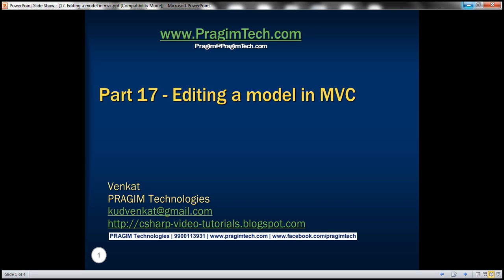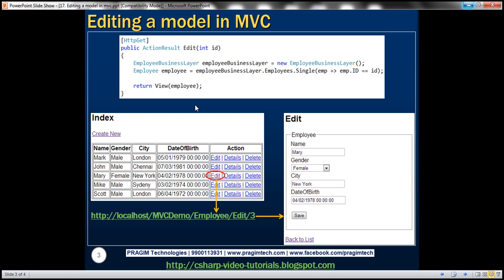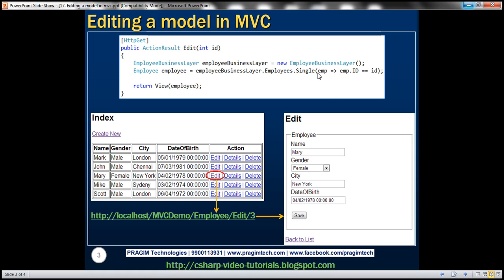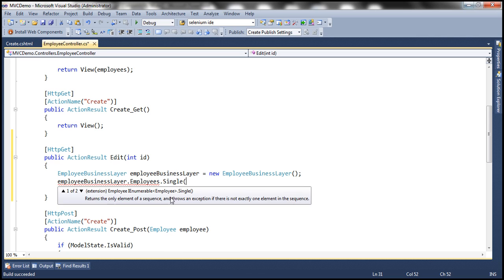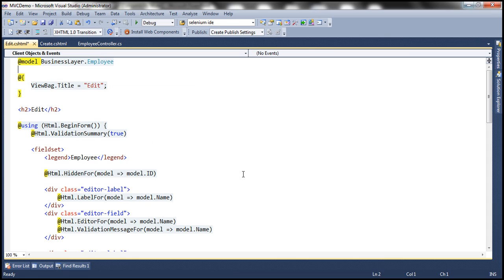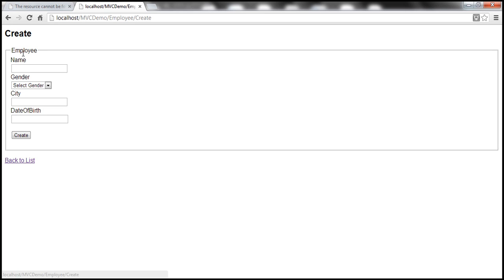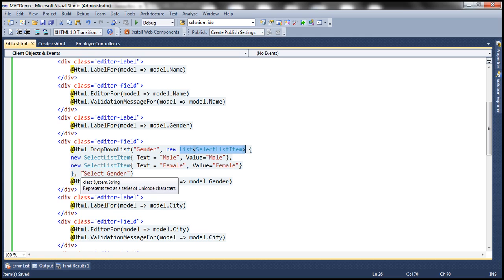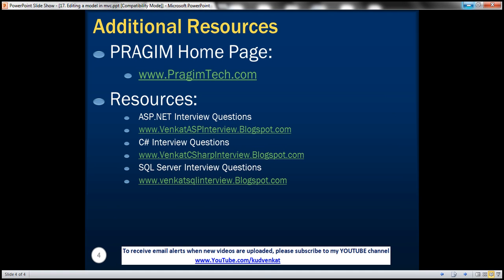Part 17 Editing a model in mvc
In this video we will dsicuss editing a model in mvc.

Step 1: Copy and paste the following "Edit" controller action method in "EmployeeController.cs" file.
[HttpGet]
public ActionResult Edit(int id)
    EmployeeBusinessLayer employeeBusinessLayer = new EmployeeBusinessLayer();
    Employee employee = employeeBusinessLayer.Employees.Single(emp =] emp.ID == id);

Please note:
1. This method is decorated with [HttpGet] attribute. So this method only responds to HTTP get request when editing data.
2. The "Edit" action method also receives "id" of the employee that is being edited. This "id" is used to retrieve the employee details.
3. The employee object is passed to the view

Step 2: Add "Edit" view
a) Right click on the "Edit" controller action method, and select "Add view" from the context menu
b) Set
    View name = Edit
    View engine = Razor
    Select "Create a strongly-typed view" check box
    Model class = "Employee"
    Scaffold template = "Edit"
    Finally click "Add" button
c) This should add "Edit.cshtml" to "Employee" folder in "Views" foolder
d) Delete the following scripts section that is present at the bottom of "Edit.cshtml" view
@section Scripts

This page should list all the employees. Click on "Edit" link. The "Edit" page should display the details of the "Employee" being edited. Notice that, by default "textboxes" are used for editing. It is ideal to have a dropdownlist for gender rather than a textbox. To achieve this. make the following changes to "Edit.cshtml"

REPLACE THE FOLLOWING CODE
@Html.EditorFor(model =] model.Gender)
@Html.ValidationMessageFor(model =] model.Gender)

WITH
@Html.DropDownList("Gender", new List[SelectListItem]
    new SelectListItem { Text = "Male", Value="Male" },
    new SelectListItem { Text = "Female", Value="Female" }
    }, "Select Gender")
@Html.ValidationMessageFor(model =] model.Gender)

Run the application. Edit an employee, and notice that a DropDownList is used for gender as expected. Post the form by clicking on "Save" button. We will get an error stating - The resource cannot be found. We will discuss fixing this in our next video.